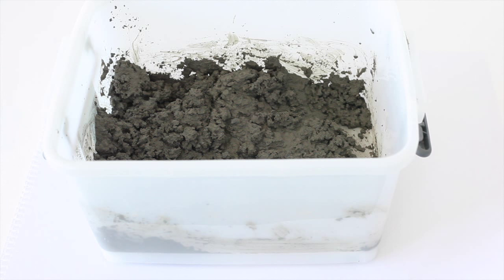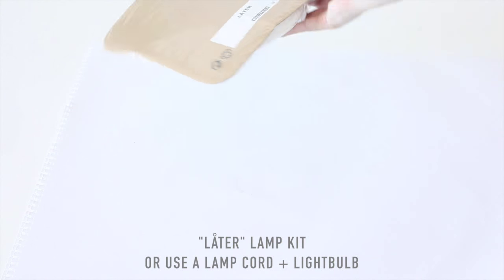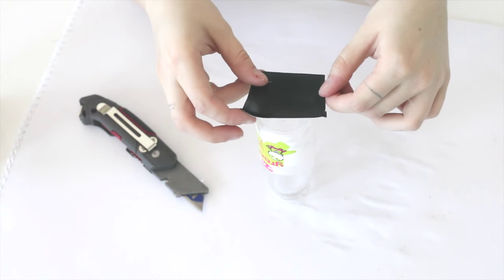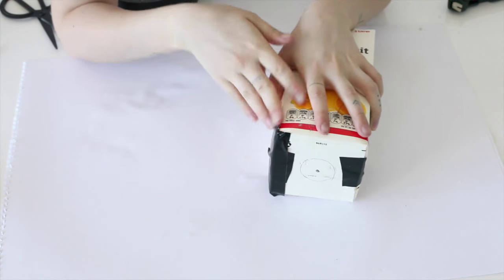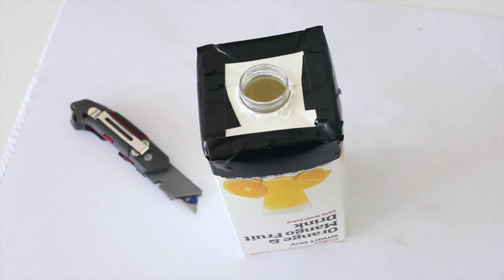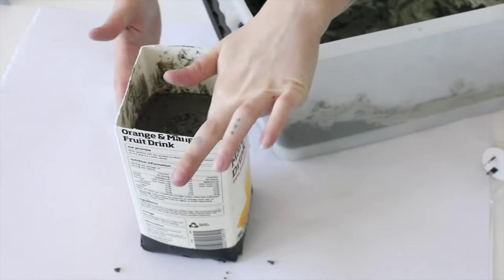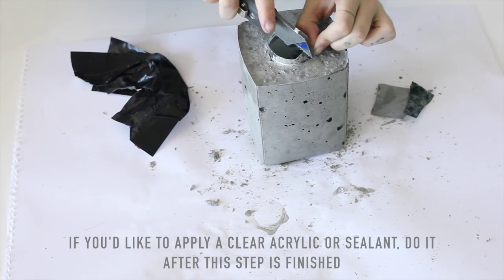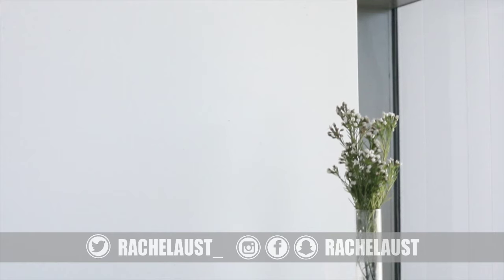DIY Concrete Block Lamp // Rachel Aust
I love this as a bed side lamp! Don't forget to thumbs up if you enjoy the video and I'd love to see if you make one :)